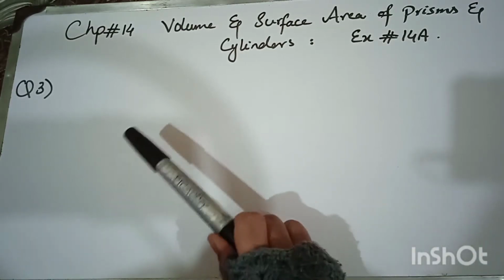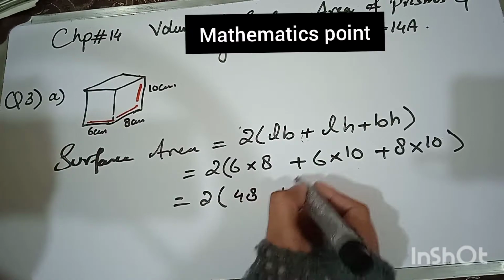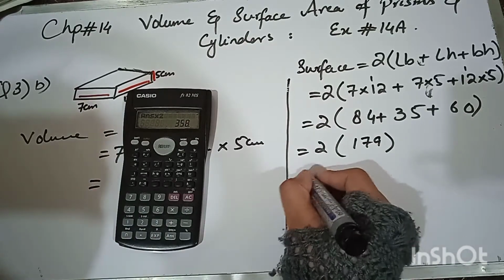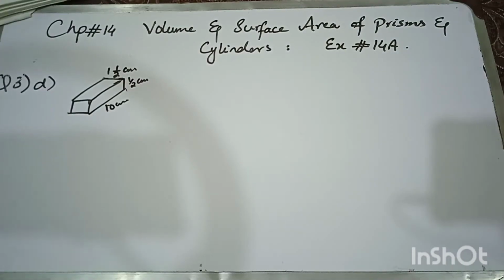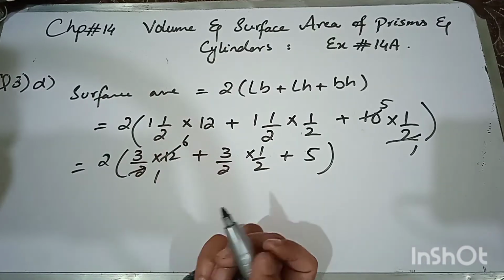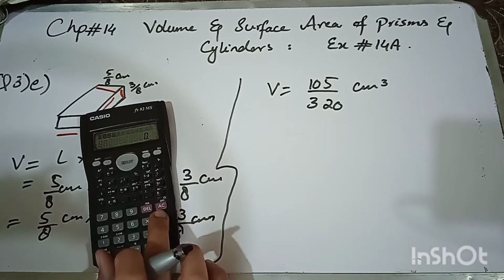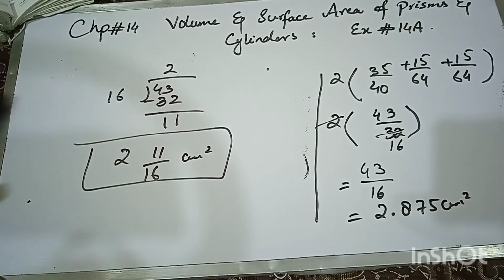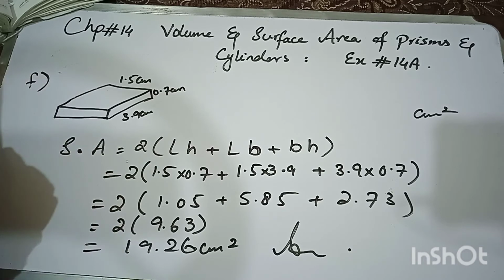Ex:14A Q3|| Chapter#14|| D1 || Mathematics Point